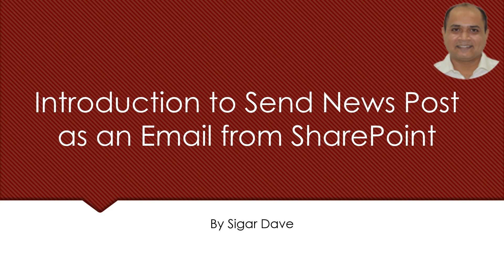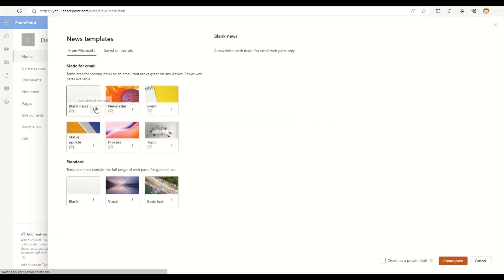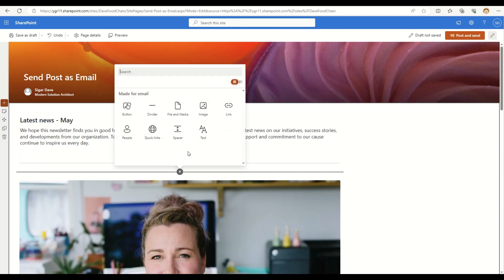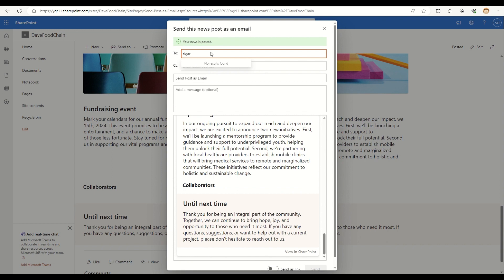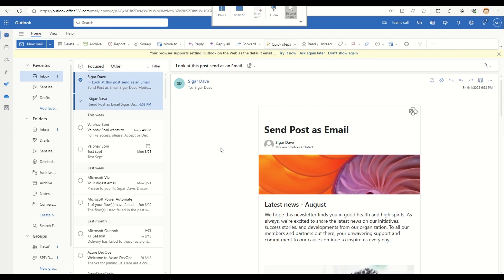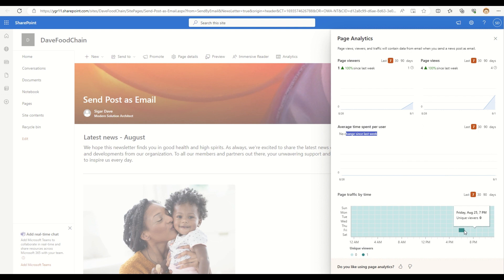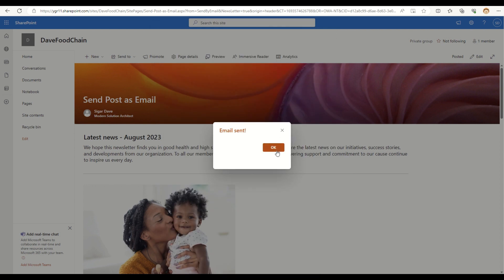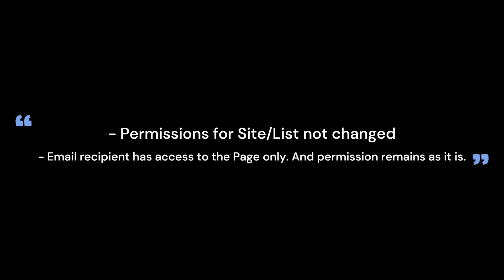SharePoint Send News Post as an Email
In this informative tutorial, we'll show you how to seamlessly bridge the gap between SharePoint and email by enabling the ability to send SharePoint News Posts as emails.

In this step-by-step guide, we'll cover:

Configuring SharePoint to enable email sending for News Posts.
Creating engaging News Posts with valuable content.
Demonstrating how to send a News Post as an email, ensuring that your audience never misses crucial updates.
Tips and best practices for effective communication through SharePoint and email integration.
Don't miss out on this valuable tutorial if you're looking to enhance your SharePoint communication strategy and make sure your News Posts get the attention they deserve.

0:00 Introduction
1:00 Demo
8:03 Subscribe & Outro